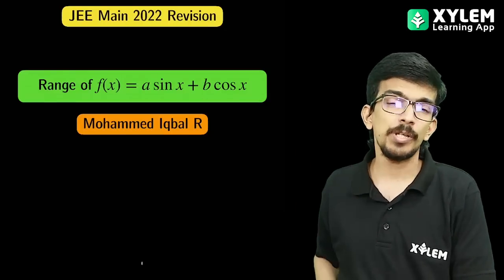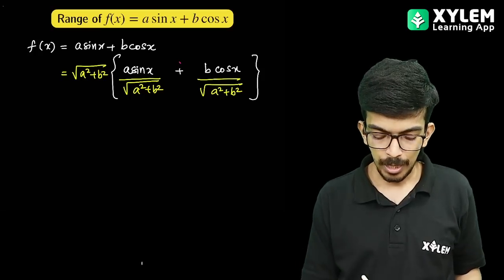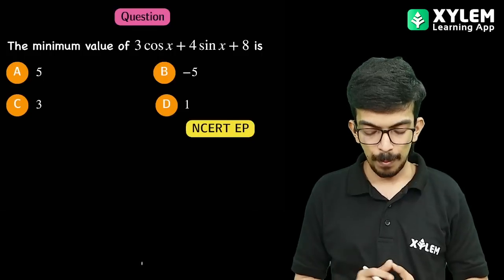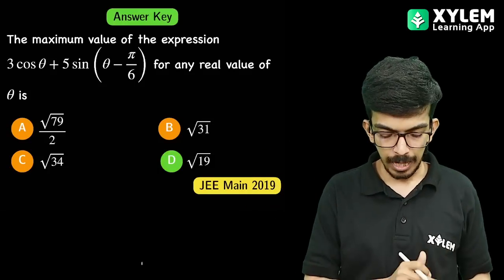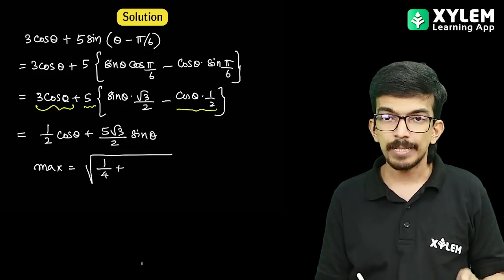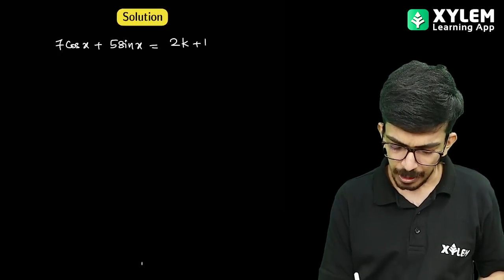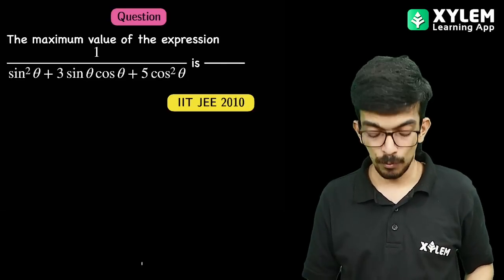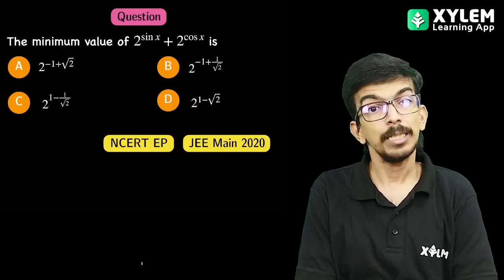MOST IMPORTANT QUESTIONS- MIQ | TRIGONOMETRY | PART 01 |XYLEM JEE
👋HELLO LEARNERS!!